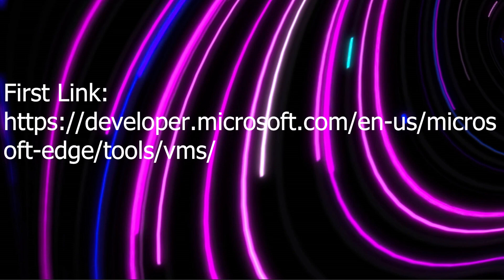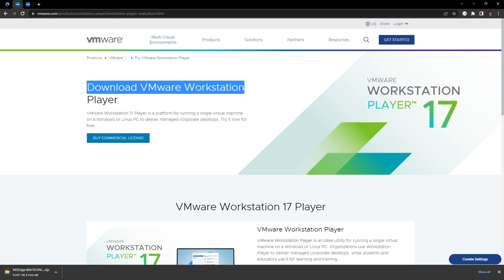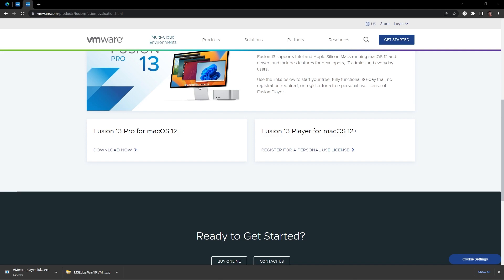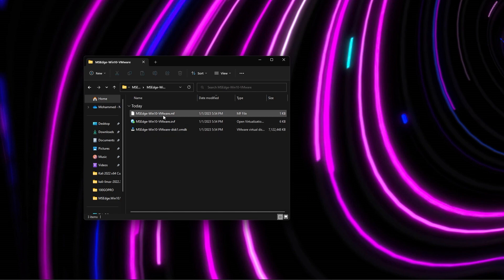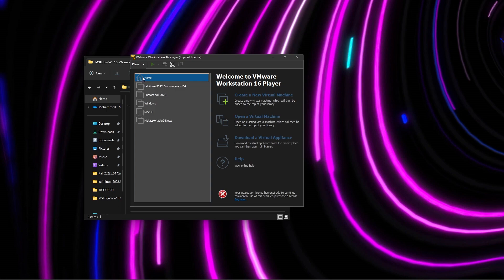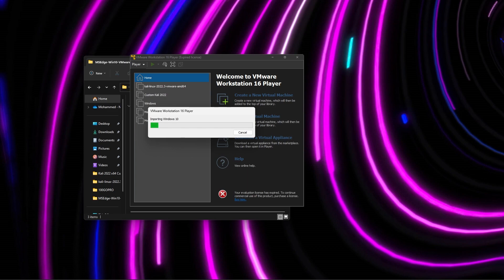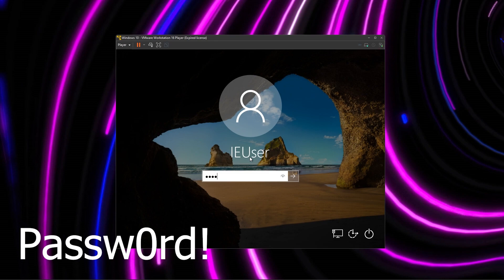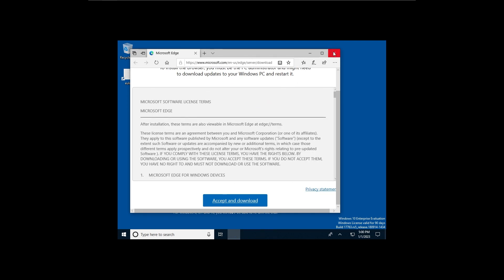Install a Virtual Machine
In today's video I will teach you how to install Windows as a virtual machine. For ethical hacking, cybersecurtiy, and porgramming testing. This will be used in later videos. If you liked today's video, make sure to like💙 and subscribe🔴 for more content like this, and for any questions, comments, or concerns, please make sure to ask in the comment section below, and I will try to get back to you as soon as possible!

What is a Virtual Machine?
In computing, a virtual machine is the virtualization/emulation of a computer system. Virtual machines are based on computer architectures and provide functionality of a physical computer. Their implementations may involve specialized hardware, software, or a combination.

What is Windows?
Windows is a group of several proprietary graphical operating system families developed and marketed by Microsoft. Each family caters to a certain sector of the computing industry. For example, Windows NT for consumers, Windows Server for servers, and Windows IoT for embedded systems.

What is VMware?
VMware offers applications for desktops as well as servers. VMware's desktop software is compatible with Linux, Microsoft Windows and Mac OS X. Desktop products include VMware Workstation, VMware Fusion and VMware Player. VMware's line of server software includes VMware ESX Server, VMware ESXi Server and VMware Server.

Ignore:
Windows
Hacking
Virtual Machine
How to
Fun
cool
easy
quick
VMware
VM
Install
Fusion
Player
Pro